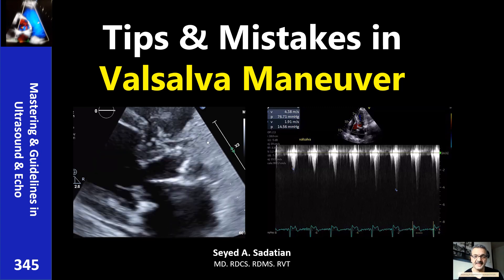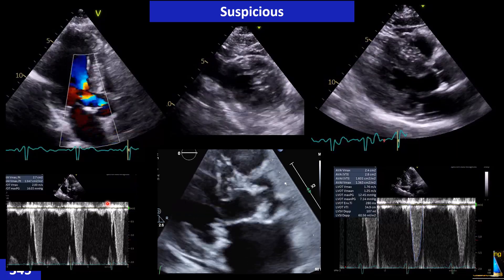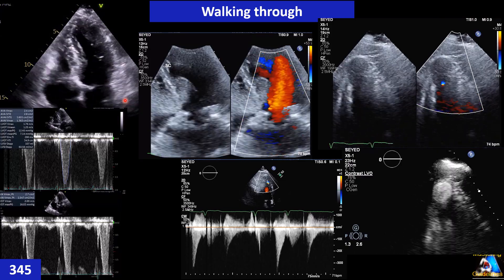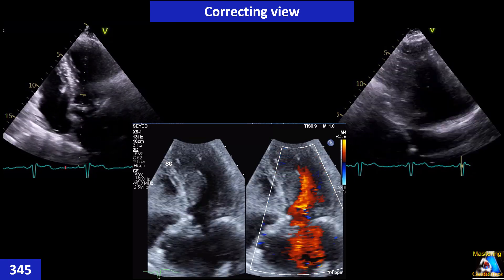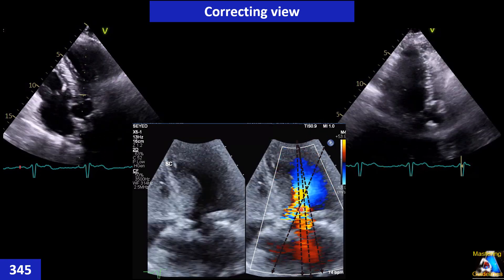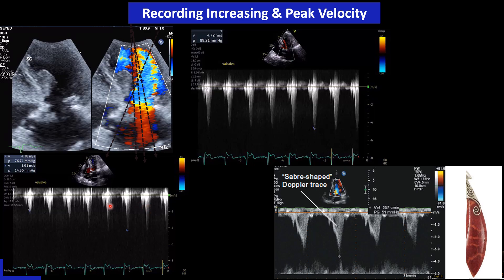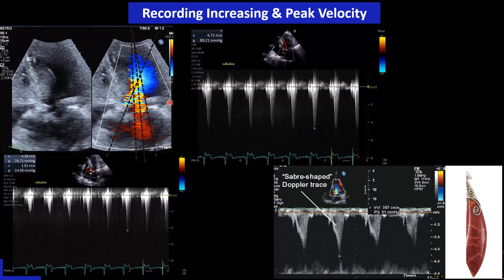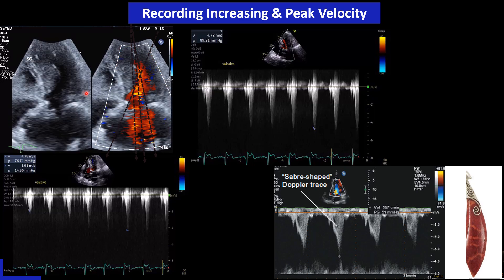Tips & Mistakes in Valsalva Maneuver